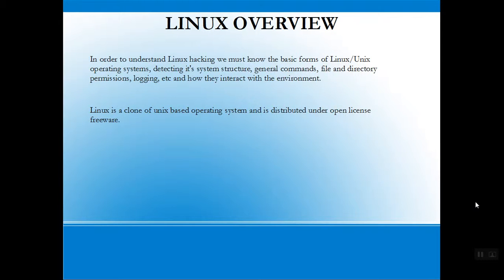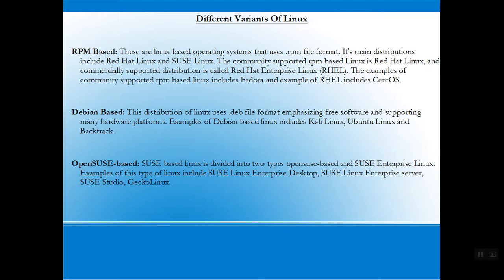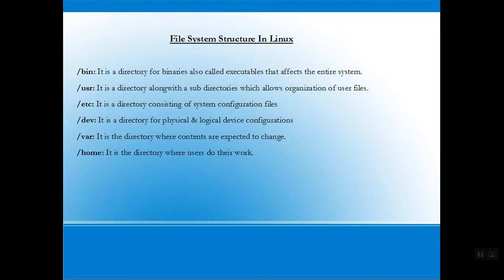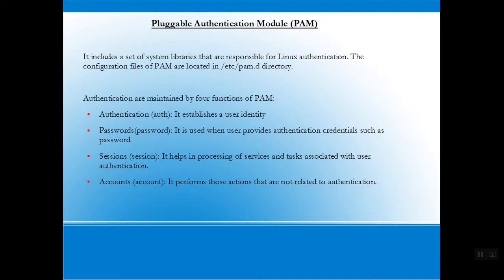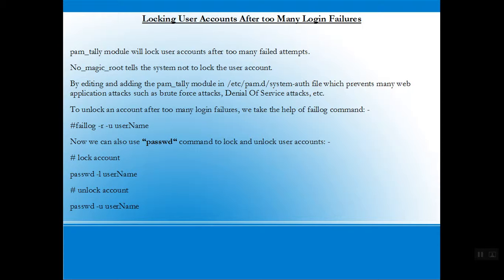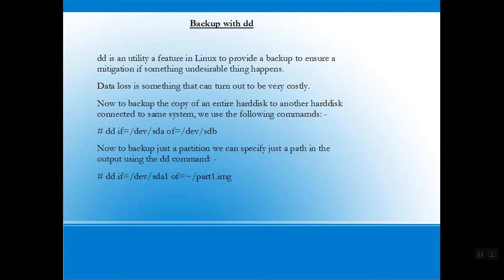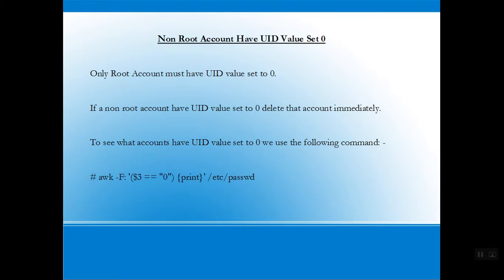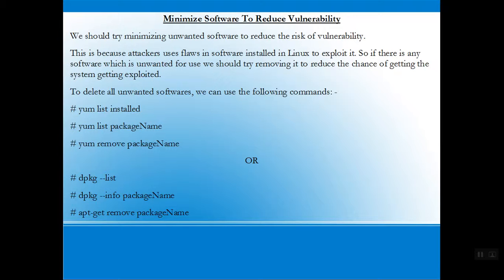Basic of Linux and Unix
Basic of Linux and Unix for Ethical Hacking or Cyber Security